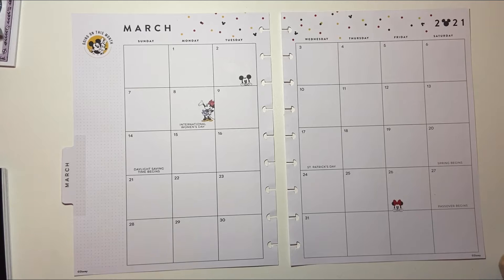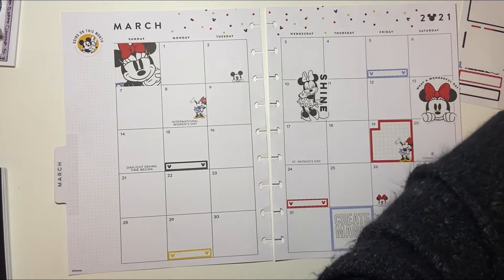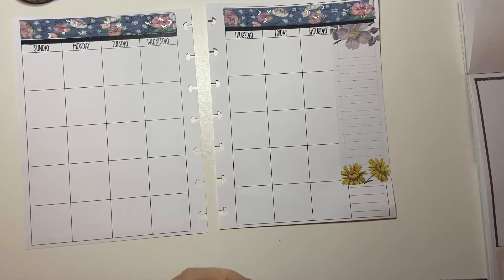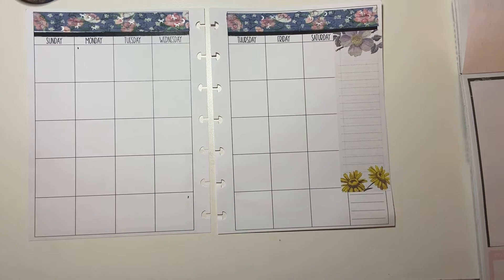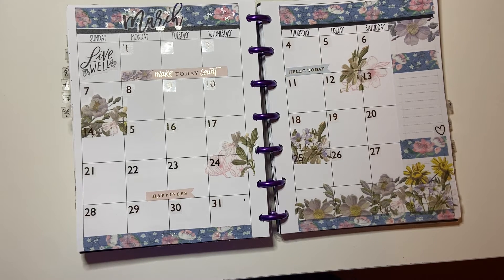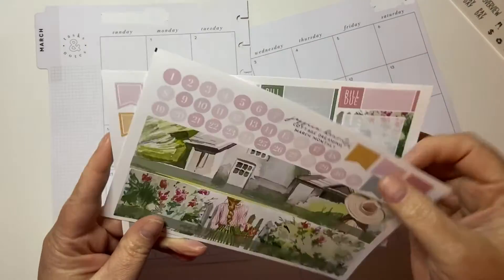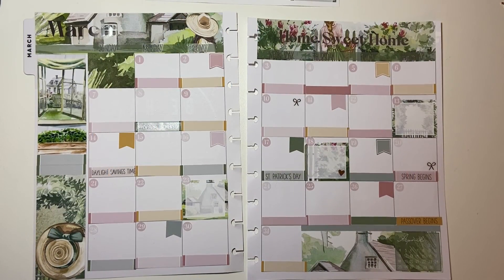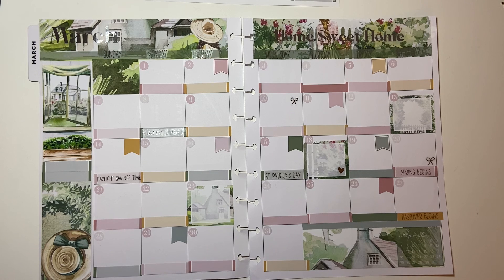Plan With Me//March Monthly’s//Featuring Happy Planner and Jessica Hearts.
I love getting to use my happy planner Sticker books. I think these turned out great. Shop Jessica Hearts is just killing the kits lately my April monthly is going to be from her shop as well. I hope you enjoy this video. Till next time 👋